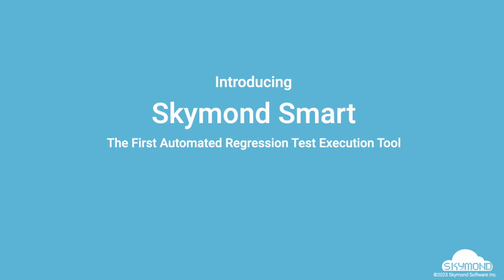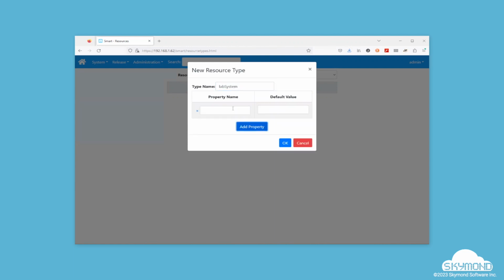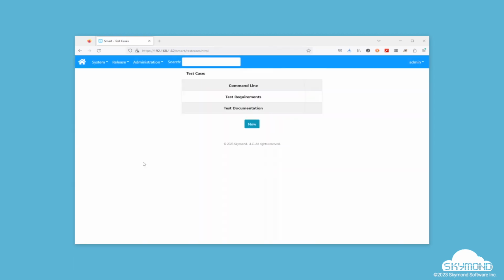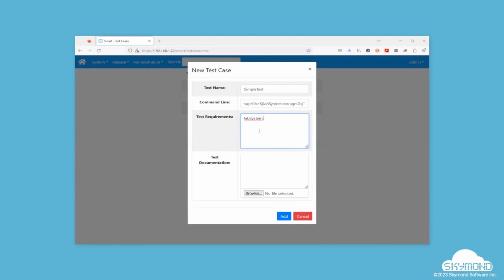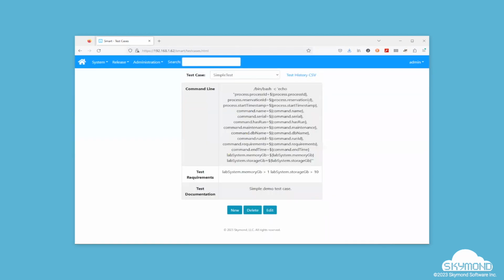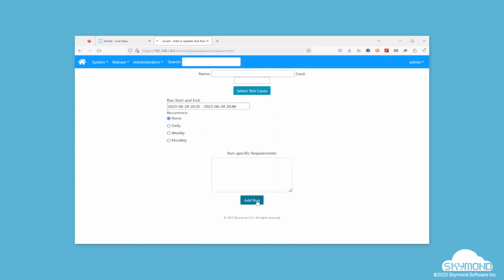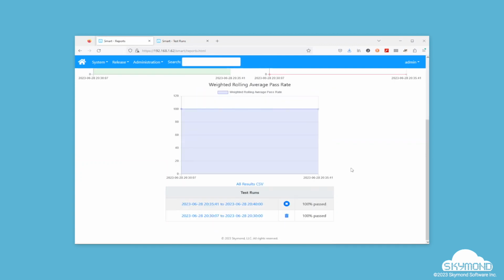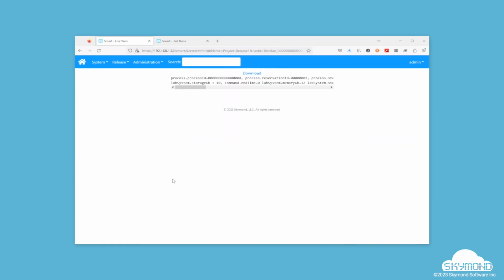Skymond Smart Automated Regression Testing Execution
Skymond Smart is the first automated regression testing execution tool for Linux and Windows systems that offers test engineers a way to create and run scheduled or ad-hoc tests and get fully searchable results. Download the Free Bronze evaluation license package.